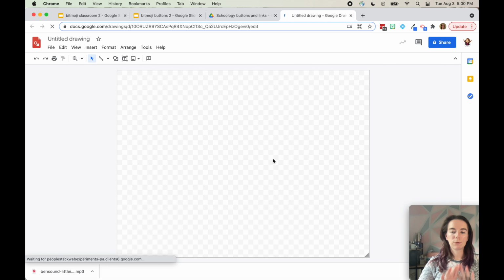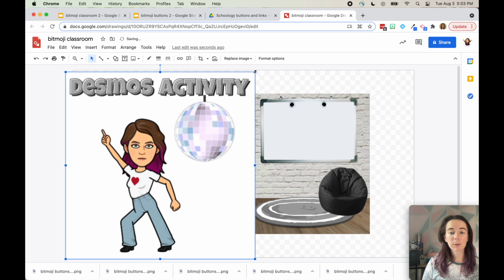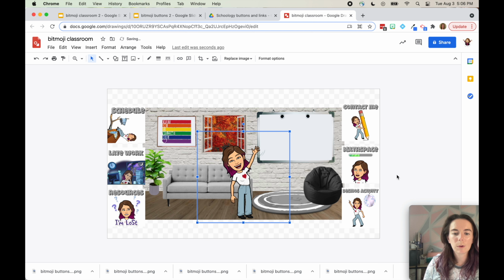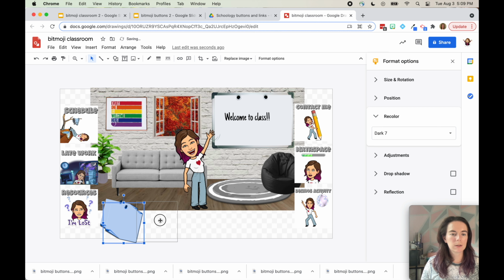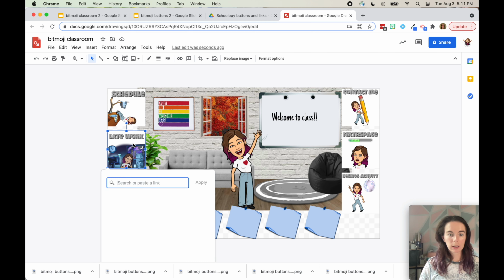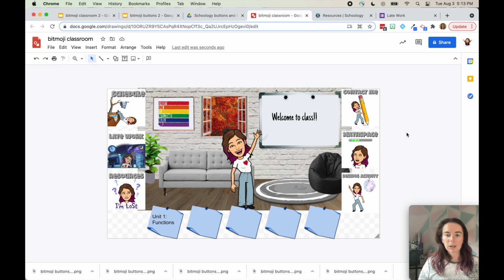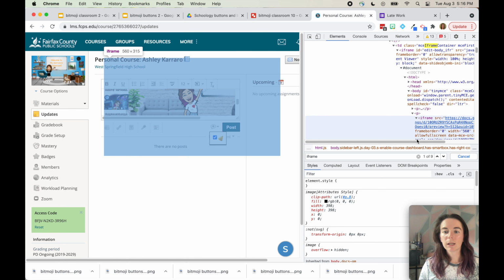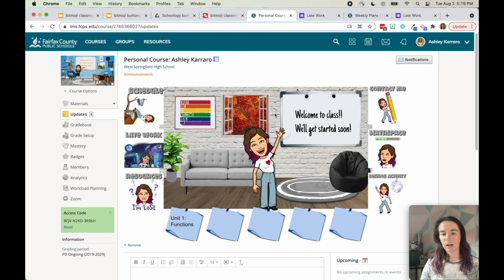Inserting a bitmoji classroom with clickable buttons into schoology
00:00 Creating a bitmoji classroom template in google drawings
08:29 Hyperlinking your buttons so they're clickable within schoology
10:48 Inserting your bitmoji classroom into schoology as an update